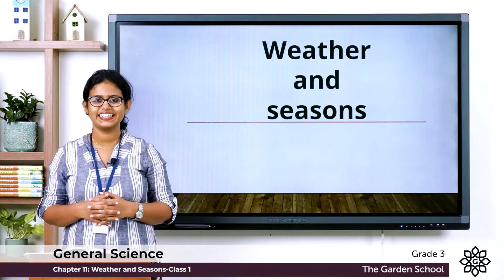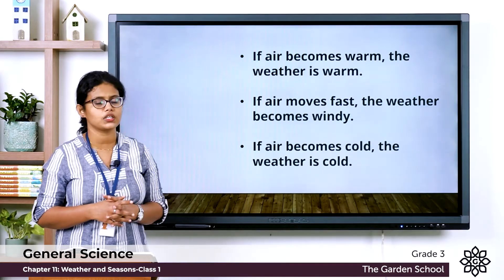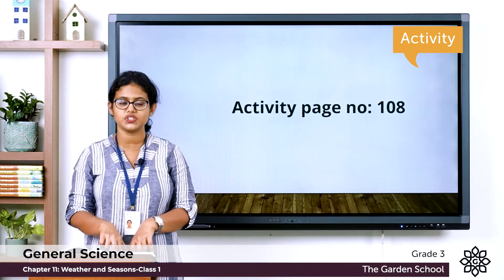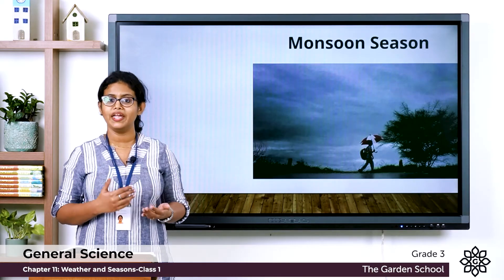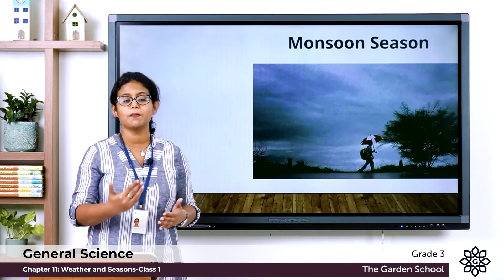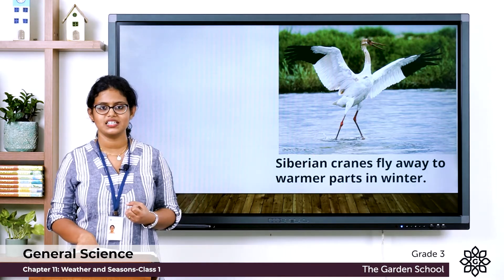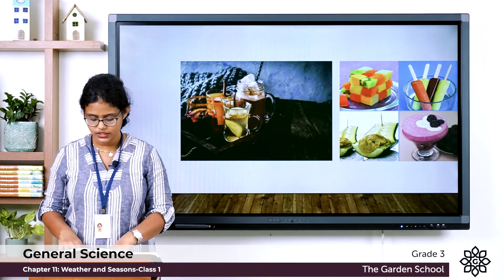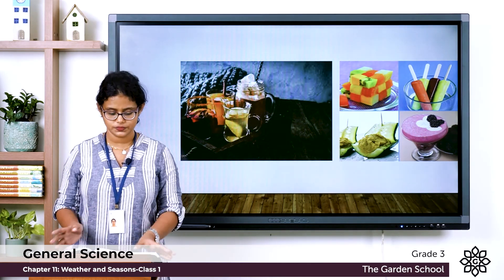Grade 3 General Science Chapter 11 Class 1 Weather and seasons